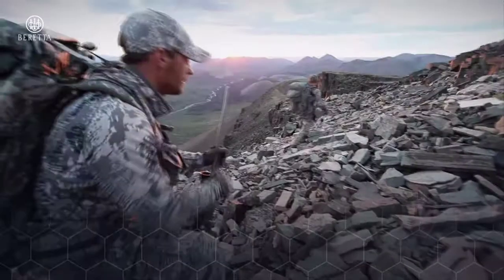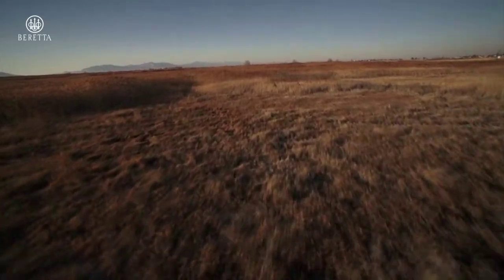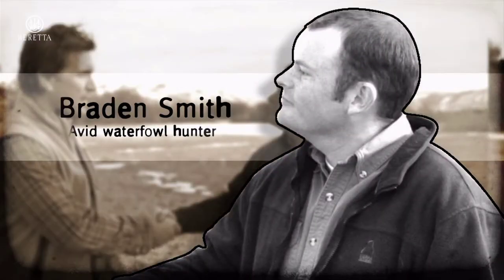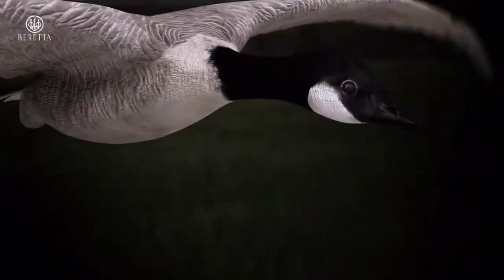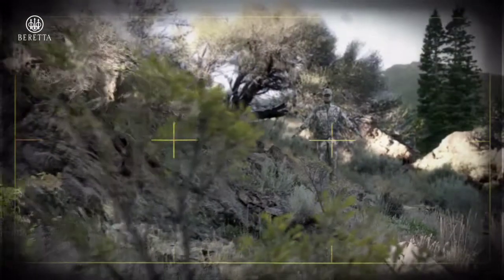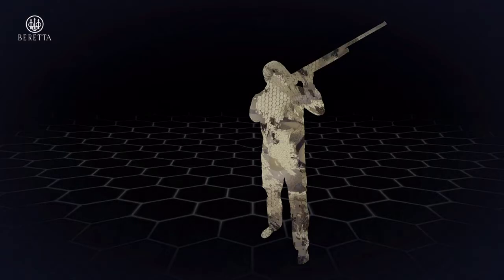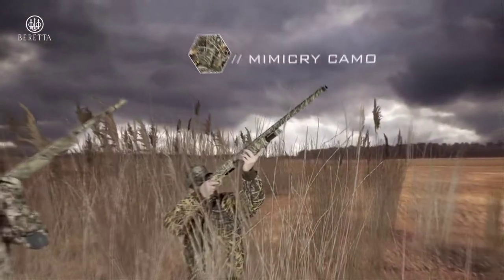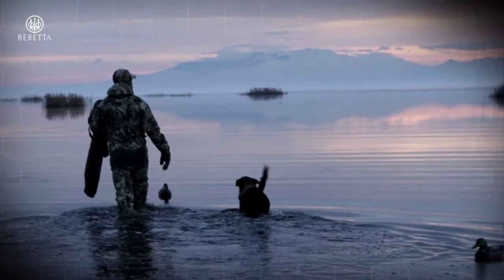Beretta Clothing & Accessories - GORE™ Optifade™ The Science of Nothing - Concealment Technology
[ENG] GORE™ Optifade™ Concealment is the incredible technology offered by Beretta to ungulate hunting enthusiasts and to the Xtreme Duckers. It is the first-ever visual concealment pattern based on how animals, rather than humans, see both spatially and colorimetrically.

In order to develop the technology, W.L. Gore & Associates gathered the world's leading experts in animal vision, fabric technology, camouflage and hunting. In contrast to mimicry and camouflage, which attempt to make the hunter match his environment, GORE™ OPTIFADE™ Concealment actually prevents the animal from recognising the hunter as a predator.
The revolutionary idea is to break up the easily-recognisable symmetry of the human body which animals associate with predators, using macro-patterns and to blend it in with the rest of the environment by using micro-patterns which were designed taking account of the way animals perceive colour and the ratio of positive to negative space.
Not simply an imitation of the surrounding environment, it is an innovative form of camouflage that that blends, rather than hiding, enabling the hunter to get incredibly close to the animal. The pattern no longer consists of leaves and shrubs (which are effective at a very close range but become simple, easily-identifiable blocks of colour at a distance), but of shapes that disorientate the animal's vision at any distance, both in ambush and stalking hunts.

[ITA] GORE™ Optifade™ Concealment è l'incredibile tecnologia di mimetismo offerta da Beretta agli amanti della caccia agli ungulati ed agli Xtreme Duckers, che non rinunciano a cacciare gli acquatici anche nelle condizioni più estreme. Si tratta del primo sistema di mimetismo sviluppato sulla visione spaziale e colorimetrica degli animali e non dell'uomo.

Per realizzarlo, W.L. Gore&Associates ha reclutato i più autorevoli esperti
mondiali in materia di percezione visiva animale, tecnologie tessili, mimetismo e caccia. Mentre il mimetismo tradizionale mira a imitare l'ambiente circostante, GORE™ Optifade™ Concealment impedisce all'animale di riconoscere il cacciatore come predatore. L'idea rivoluzionaria è utilizzare dei macro-pattern per rompere la simmetria del corpo umano, che l'animale riconosce e associa al predatore, e sovrapporvi dei micro-pattern che la fondono con l'ambiente, sfruttando il modo in cui gli animali percepiscono i colori e il rapporto tra spazio positivo e negativo. Non si tratta più di una semplice imitazione della vegetazione, ma di un mimetismo innovativo che fonde gli elementi anziché nasconderli. GORE™ Optifade™ consente di arrivare incredibilmente vicino alla preda. I suoi pattern non imitano foglie e arbusti (che sono efficaci a distanze molto ravvicinate ma a distanze maggiori sono macchie di colore facilmente identificabili): i pattern di GORE™ Optifade™ sono geometrie che disorientano l'animale giocando con i suoi stessi meccanismi visivi, a qualsiasi distanza, sia nella caccia alla cerca sia nella caccia in appostamento.